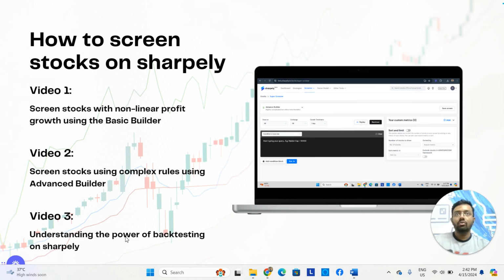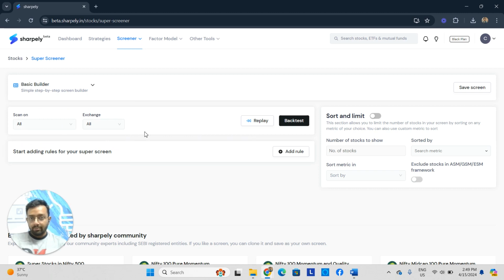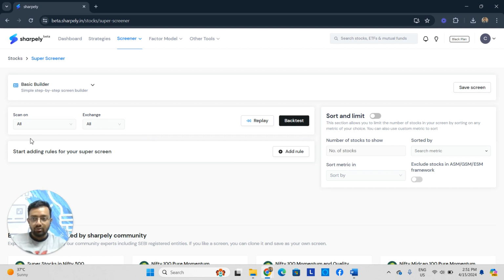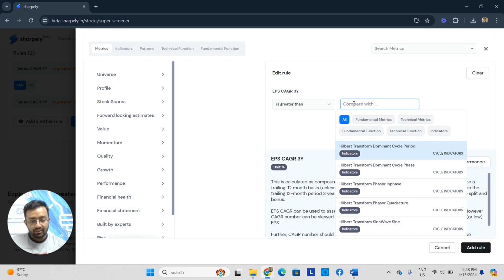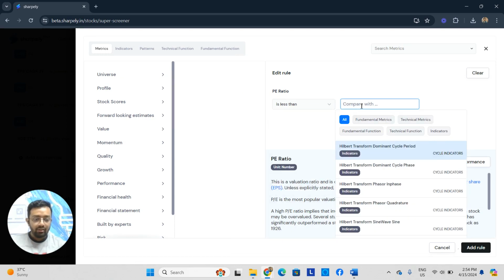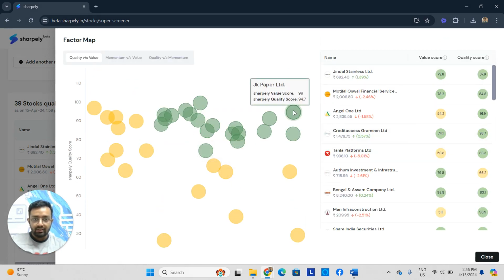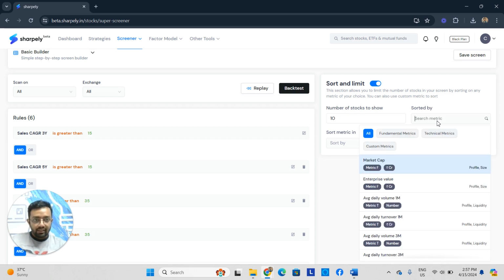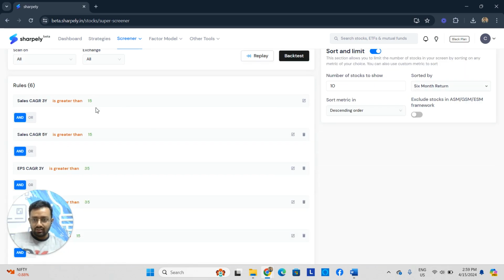How to filter stocks with non-linear PAT growth using sharpely's screener | Part 1: Basic Builder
In this video, we have explained how to use the basic builder of sharpely's stock screener. We have created a simple fundamental screen to identify high-quality stocks available at a comfortable valuation.

We have also explained the unique capabilities of our stock screener.

00:00 Introduction
00:30 Agenda Discussion
01:15 Basic Builder of Screener
01:47 Universe Selection
02:22 Screening Rules
06:45 Screen Result Analysis
07:30 Factor Maps and Export
08:45 Sort and Limit
10:22 Save and Publish